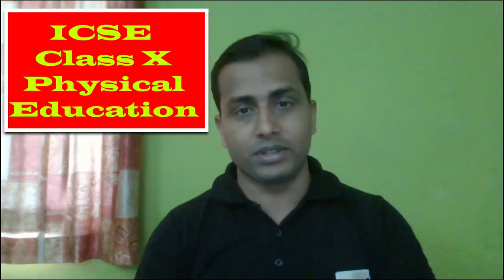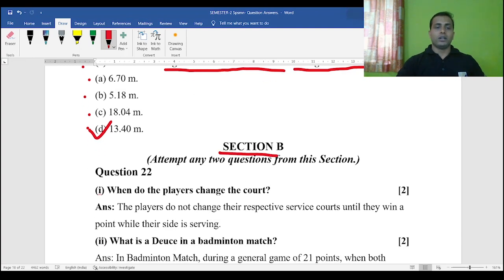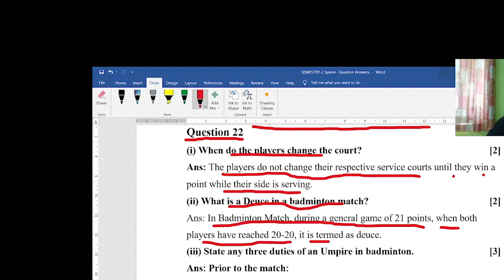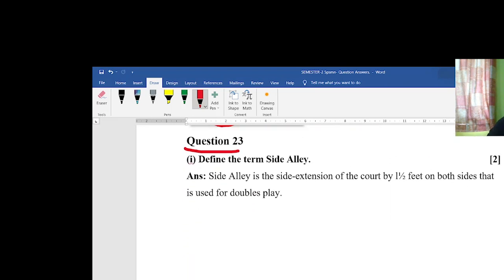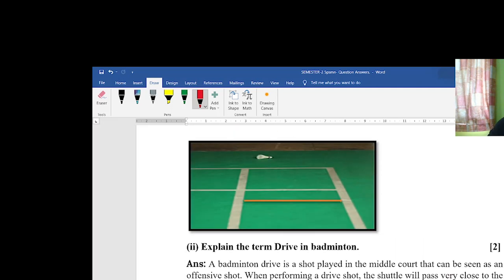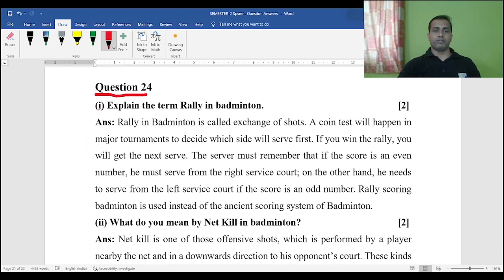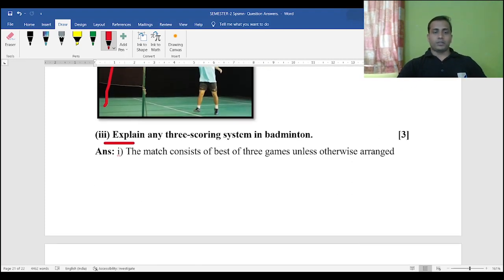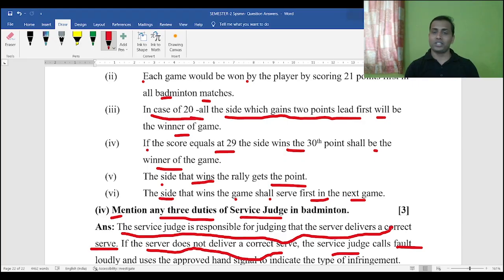ICSE Physical Education - Semester 2 - Specimen Paper - Badminton Questions and Answers@PEWorlds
This is a video on ICSE Physical Education - Semester 2 - Specimen Paper - Badminton Questions and Answers @PEWorlds